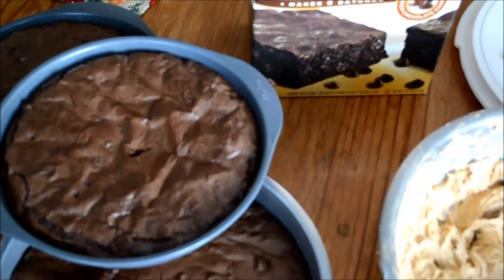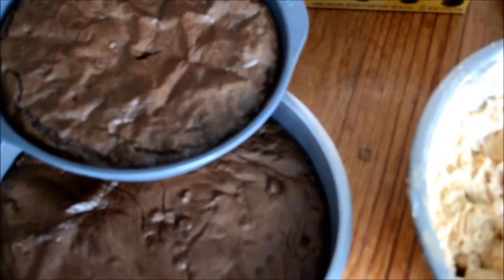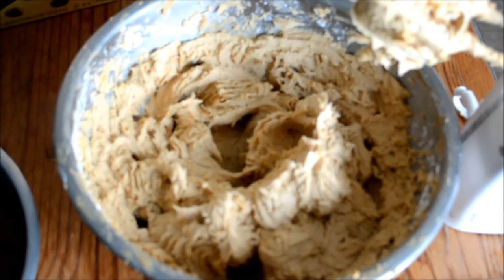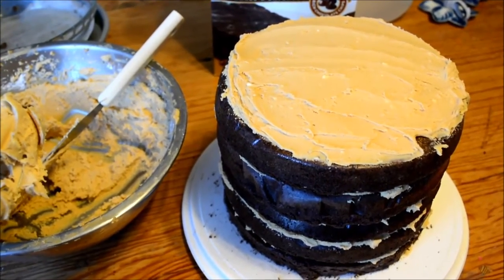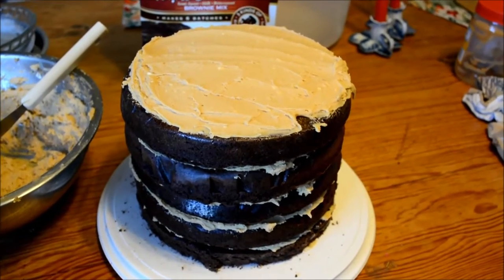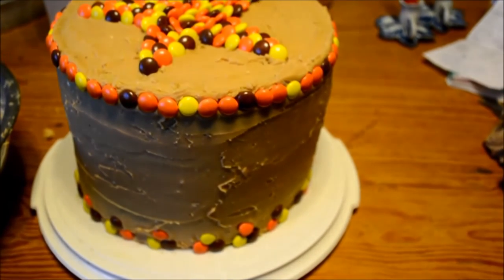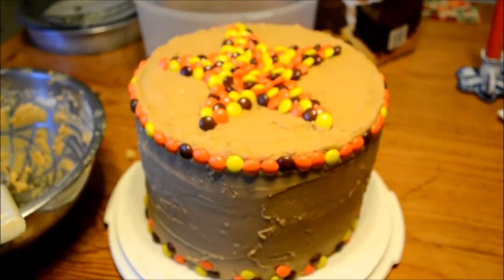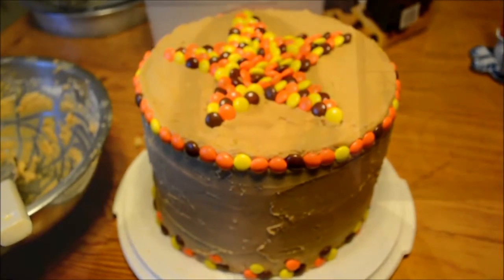AMAZING Ghirardelli Triple Chocolate Brownie Reese's Pieces Cake. Easy Baking 101!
Easy, DELICIOUS idea for a giant five layer cake. Purchase Costco box (six bags of mix) of Ghirardelli Triple Chocolate Brownie cake mix. Follow instructions to bake, INCLUDING HIGH ALTITUDE INSTRUCTIONS if you're above 4500 feet. Recipe for my frosting that will cover five layers: 2 sticks butter, 3 cups peanut butter, 4 cups powdered sugar, 1 cup heavy whipping cream. Follow the video for details and tips. This was a total hit at my son's rank advancement for Boy Scouts. and sooo proud of Riley for all of his accomplishments!
You are rays of sunshine lighting our way, we appreciate you all! Have a beautiful day!